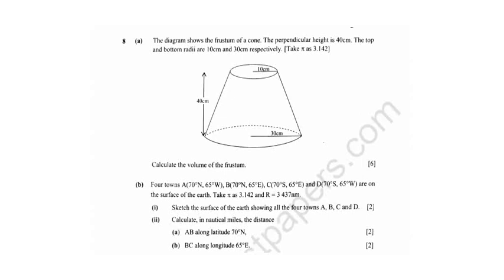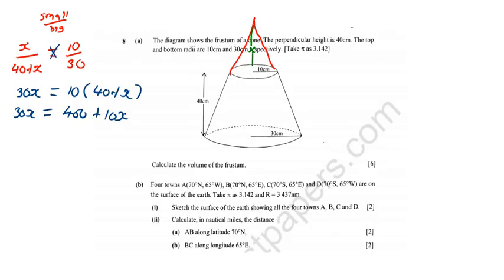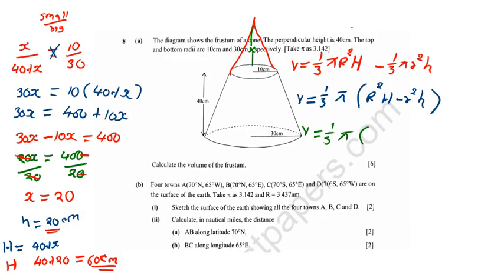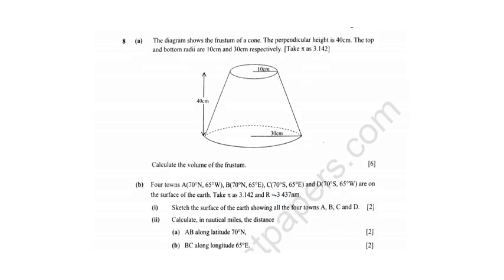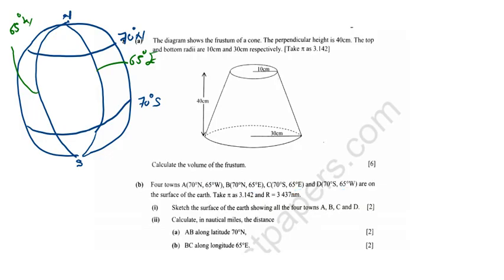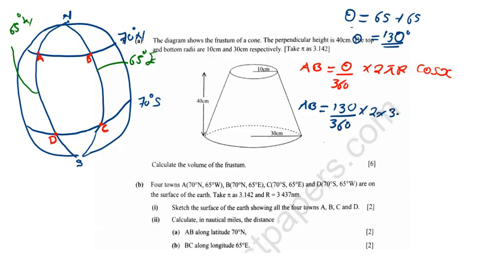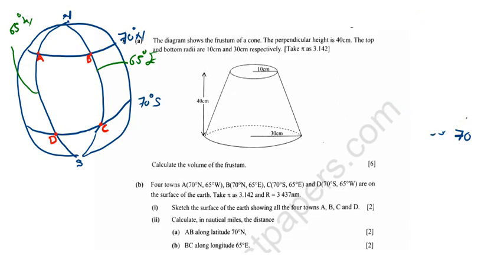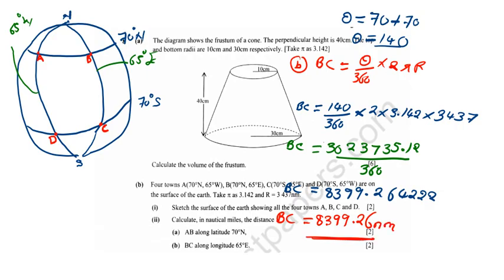ECZ MATH 2023 GCE P2 | Q8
In this video, we tackle ECZ Mathematics 2023 GCE Paper 2, focusing on Question 8 (Q8). Watch as we break down the problem and guide you through each solution step. Perfect for students looking to improve their understanding and boost exam performance. Learn key mathematical concepts in an easy-to-follow format.